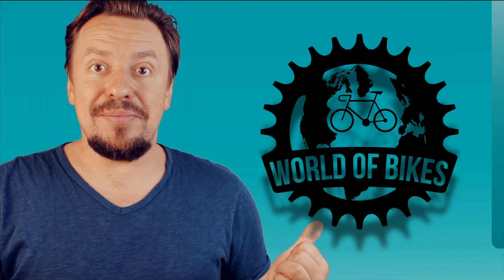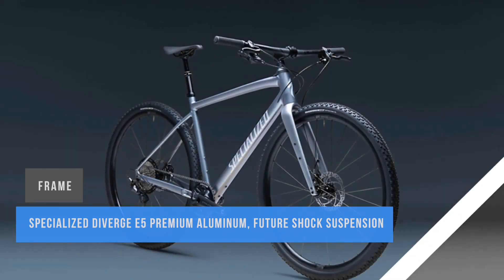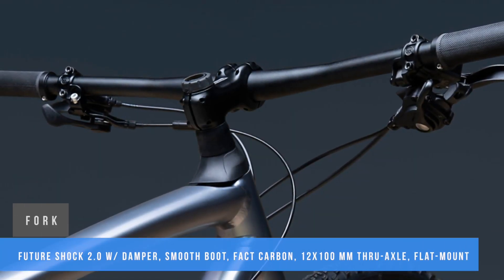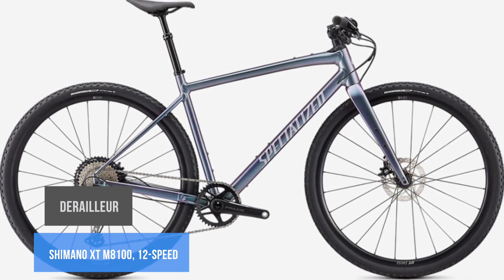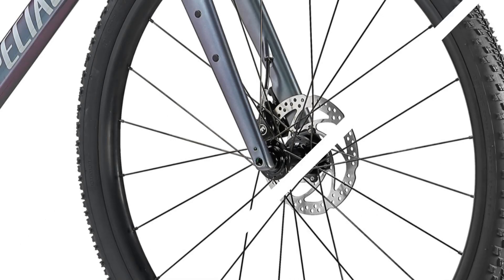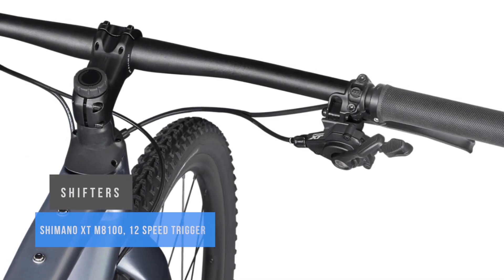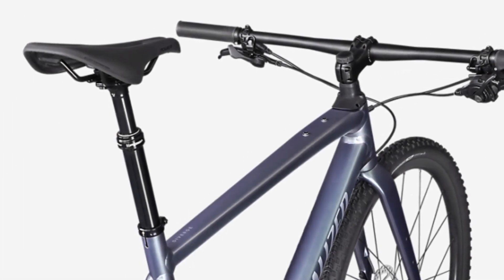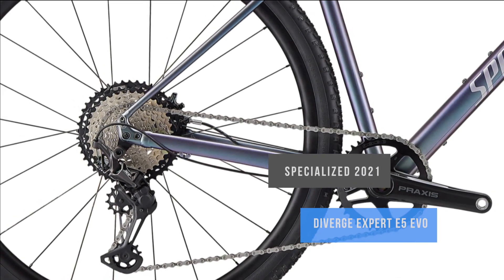Specialized Diverge Expert E5 EVO 2021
This newfangled "gravel ride" is still evolving. And the question arises: what's next? Hop on the new Diverge Comp E5 EVO and tell us. It's built to be aggressive, pushing the boundaries of what we thought was possible on a gravel bike. The bike got a flat handlebar and more progressive geometry compared to the standard Diverge. We've also increased the reach significantly, tilted the head tube angle further and lowered the bottom bracket to give you the strength to explore places you might not have gone before. If you're looking for a partner to take your gravel riding to the next level, then nothing is faster, more fun, or cooler than the Diverge EVO.

    The combination of a premium E5 aluminum frame and full carbon fork makes the Diverge EVO a lightweight, agile and versatile bike ready to tackle the toughest dirt.
    Future Shock 2.0 is our most advanced offering. In addition to the benefits of the Future Shock 1.5, it has a hydraulic damper that provides both compression and rebound damping. It also has an adjustment that allows the Future Shock to be hardened while driving.
    Nothing unlocks the potential of a bike like tire clearance. Fortunately, we allowed ourselves to roam here. 47mm for 700c wheels and 2.1 ”for 650B.
    With the Diverge EVO, we've taken our progressive gravel geometry to the next level. We lengthened the frame by 30mm from the standard Diverge (size M), lowered the BB and closed the head tube angle. This gave the Diverge EVO more confidence in technically challenging terrain and helped to maintain a comfortable, flat-handled ride. It is possible to use a shorter stem on the bike to make the bike feel agile and predictable.